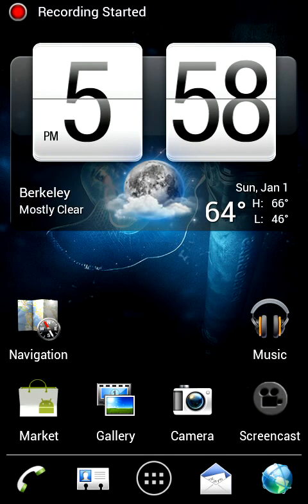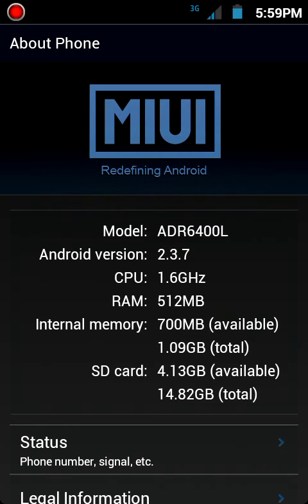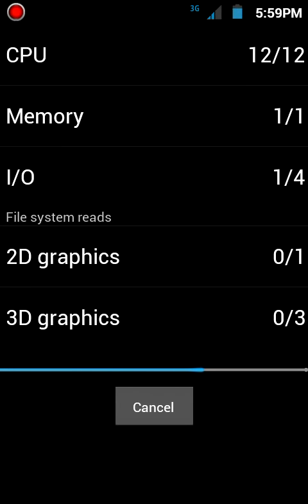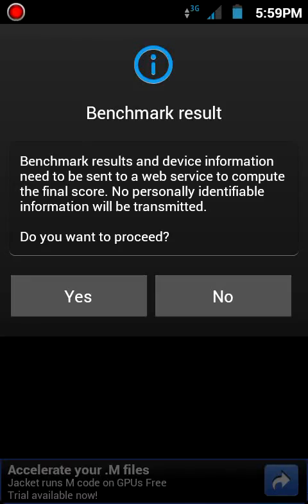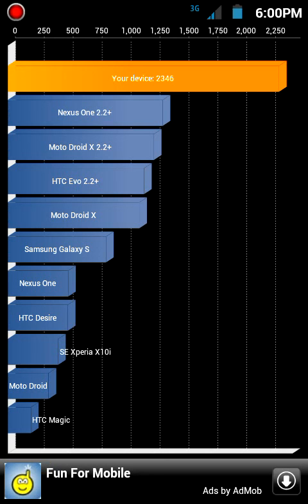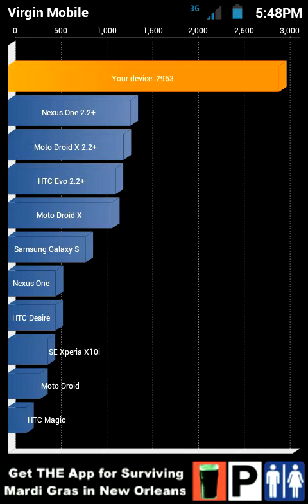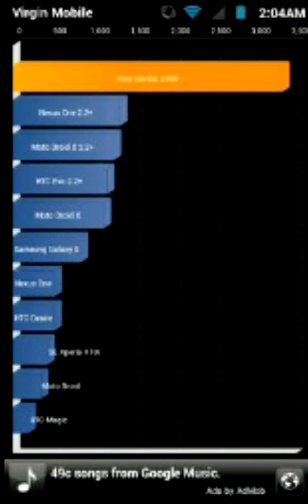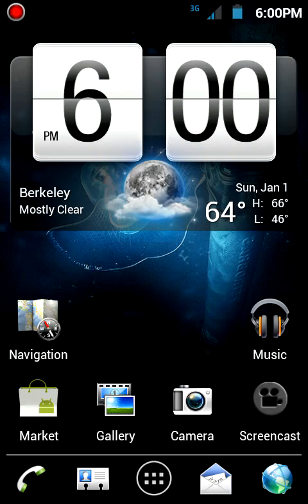Motorola Triumph Overclocked at 1.6 GHz (Quadrant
This is my Motorola Triumph  running MIUI 2.3.7 overclocked 1.6ghz  with a 16g SD card installed. Price was $300 no contract, Monthly plan is $25, 300 minutes, unlimited messaging and data. It is runn